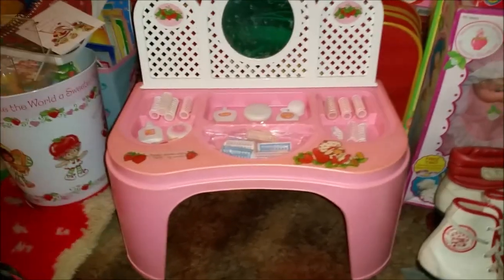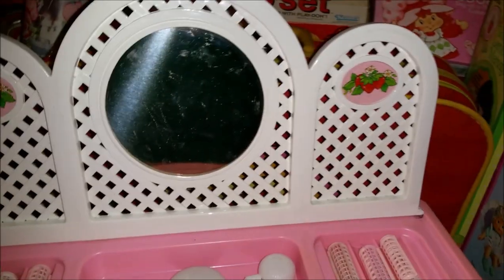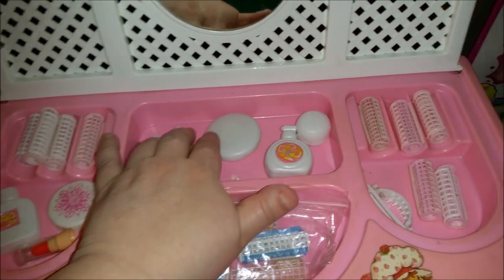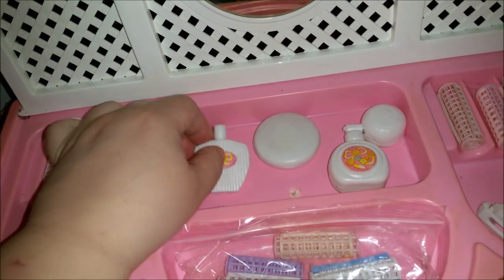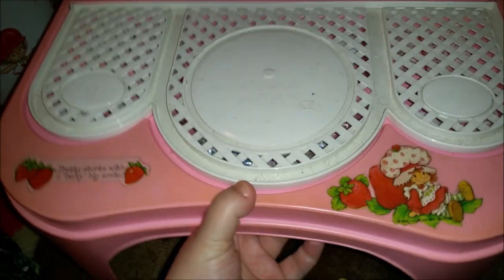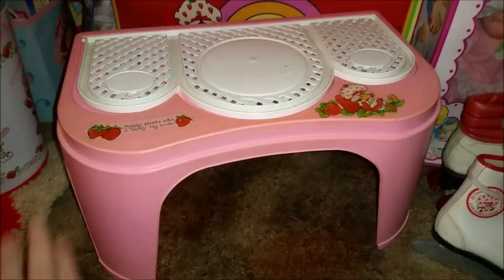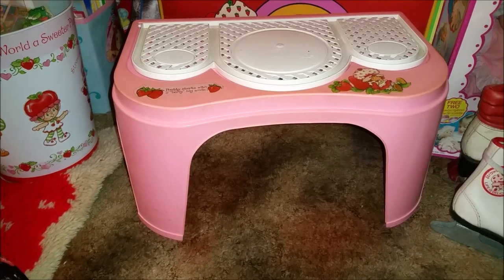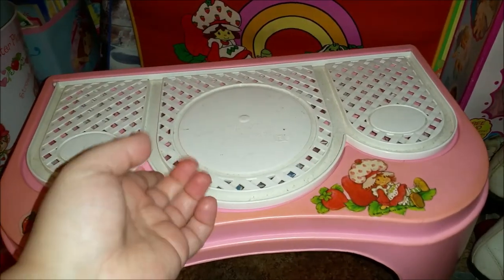Vintage Strawberry Shortcake Vanity Center Kid's Toy~ Toy-Addict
Children are not the primary audience for this video.  This content was created with adult viewers in mind. Adult collectors of nostalgia and pop culture are the intended audience. Toy-Addict does not collect information about any viewers.  Viewers are not encouraged to share any personal information.  Under the Code of Federal Regulations 16 cfr 321.2, this video shall not be deemed as directed to children. I love this little girls lap toy, the Strawberry Shortcake Vanity Center,